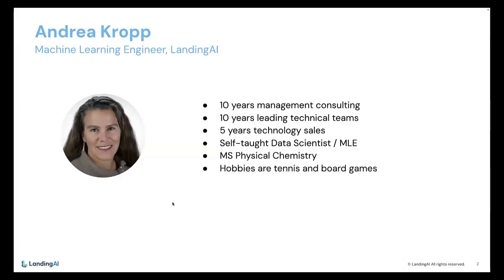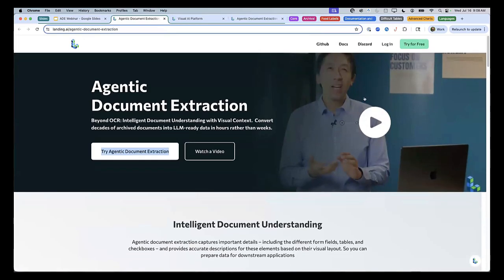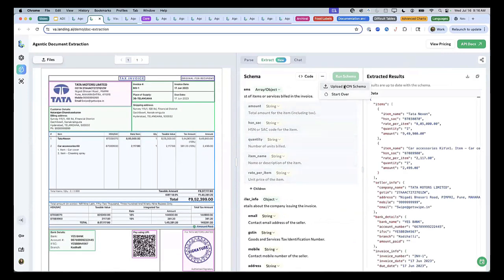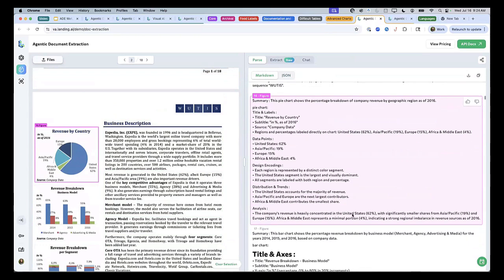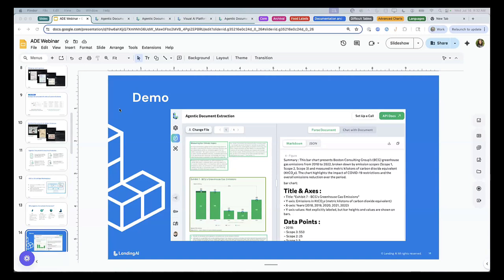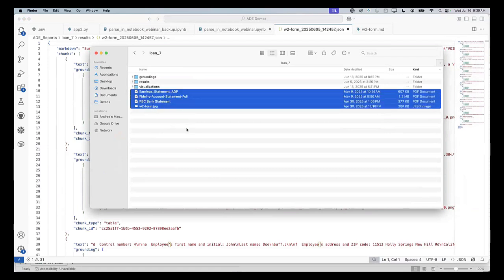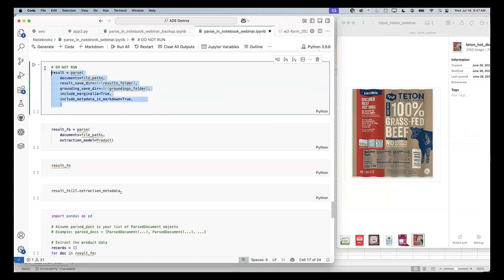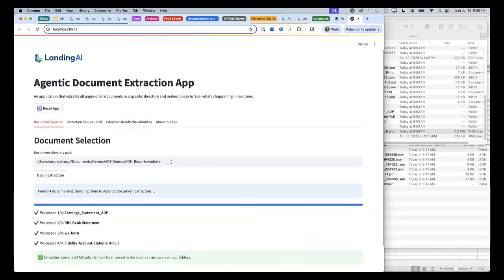Agentic Document Extraction: Unlocking Speed & Accuracy with Visually Grounded Agentic API Solutions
In this webinar, learn about Agentic Document Extraction (ADE), an agentic vision technology that revolutionizes how you extract and process structured data from complex documents.

Designed for developers, this webinar demonstrates how ADE leverages layout-aware parsing, visual grounding, and agentic workflows to deliver high-accuracy extraction—without the need for manual template configuration or model fine-tuning.

- What is Agentic Document Extraction (ADE)?
- Gain a clear understanding of ADE’s core principles and discover how it surpasses traditional OCR and LLM-based approaches by intelligently interpreting document layouts and visual elements.

*Key Benefits of ADE for Developers*
- Explore how ADE accelerates document processing (hundreds to thousands of pages per minute), handles complex formats, and integrates seamlessly via flexible APIs—empowering you to build scalable, robust document automation solutions.
- Real-World Case Study: See ADE in action with a practical implementation example, highlighting its impact on business efficiency and developer productivity.
- How to embed ADE in your workflow
- Learn best practices for integrating ADE into your applications, leveraging its API features, and customizing extraction schemas to fit your unique requirements.

Watch now to discover how Agentic Document Extraction can help you streamline document processing, reduce manual intervention, and unlock new efficiencies in your projects!